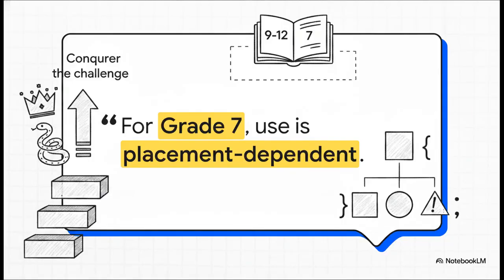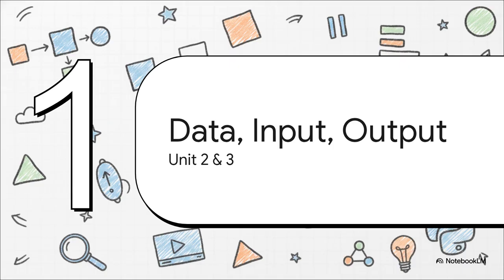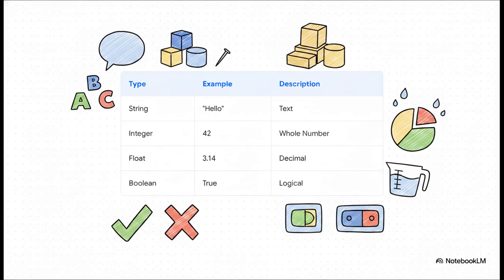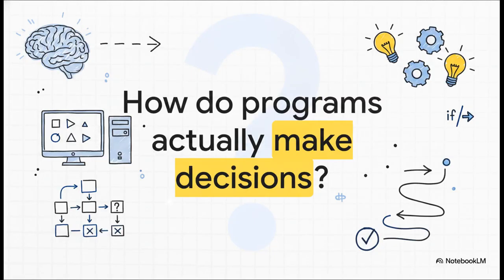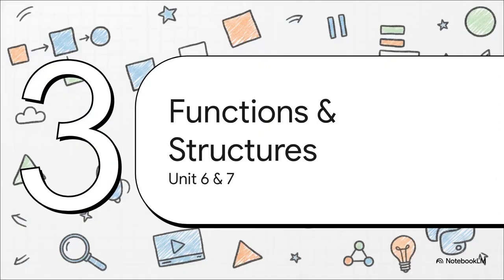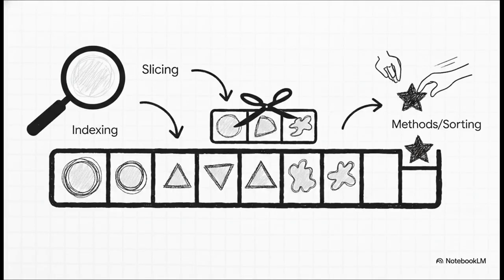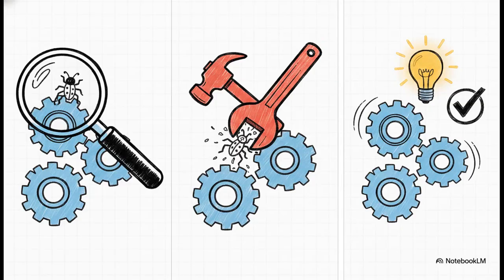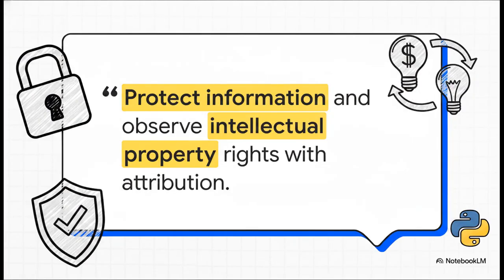Grade 7 Python Programming Course Overview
Get a full overview of the Grade 7 Python course: setting up your editor, input and output, decisions and loops, functions, lists, strings, and debugging.
A Grade 7 Python Programming course overview for beginners learning to code.

Chapters:
0:00 Intro: what you will build
1:08 Setting up your toolkit
1:50 Data input and output
3:11 Logic, decisions, and loops
4:20 Functions and data structures
5:47 String manipulation and debugging
6:43 Safe habits and projects

This Solbee Explainer supports the Saint Paul American School Grade 7 Python Programming course and develops understanding of Course Overview through clear examples, guided reasoning, and student self-checks.